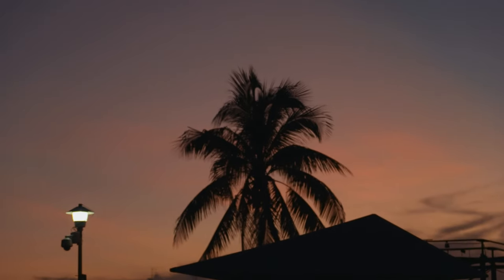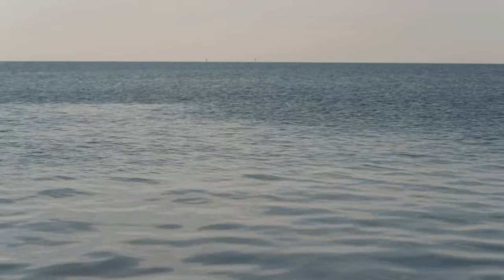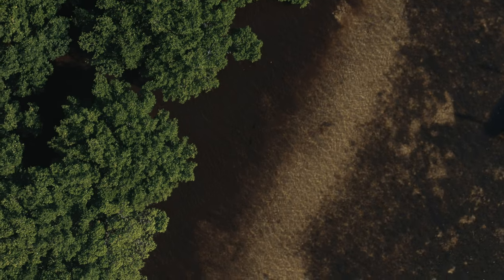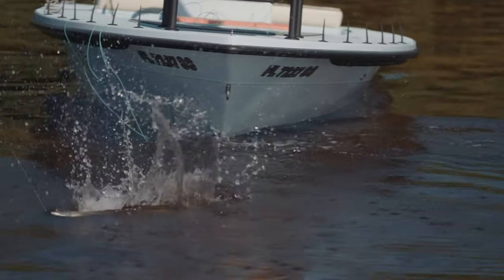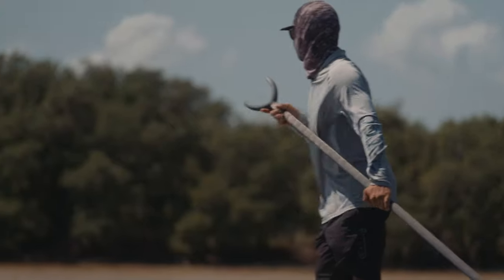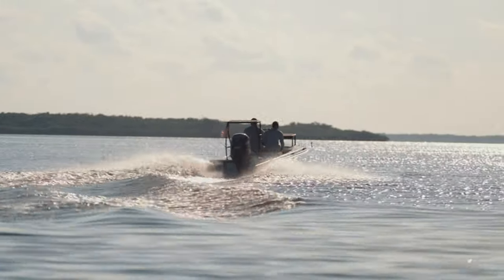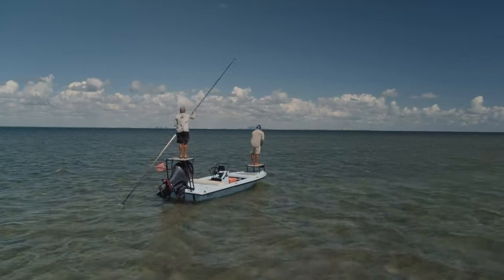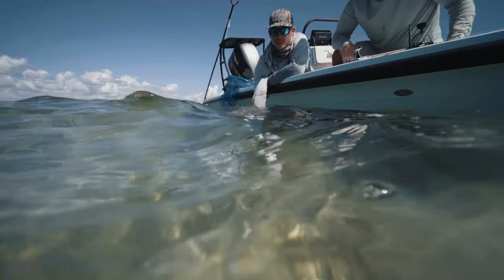The Seahunter Season 6 Episode 1 | Grand Slam Peter